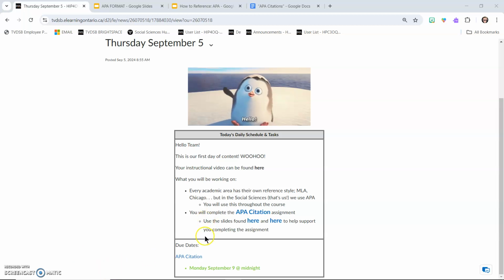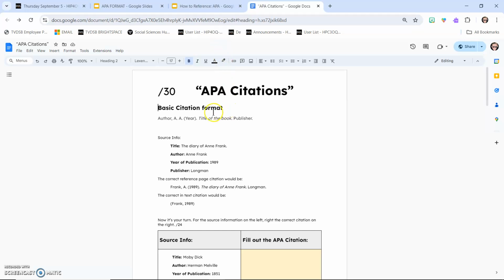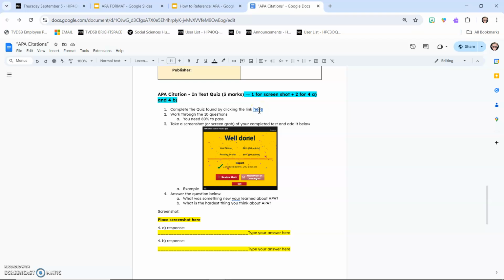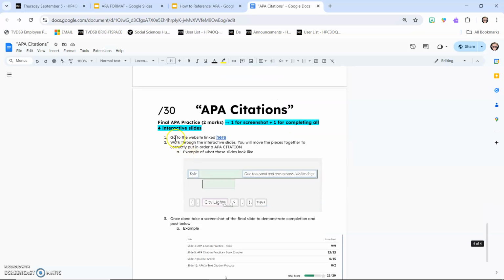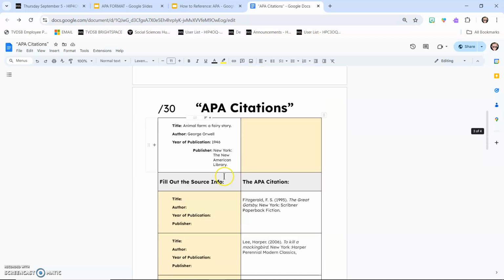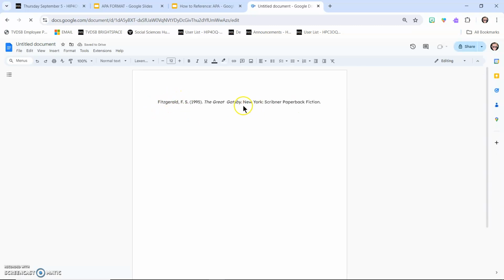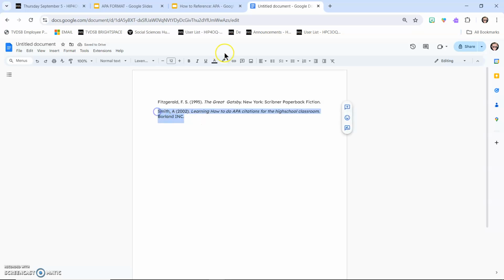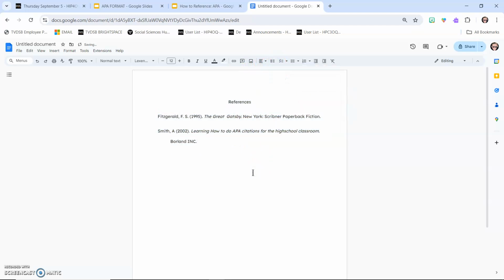HIP APA CITATION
Learn APA Citation and how a reference page should look.

Refer back to this video as we move our way through the course!